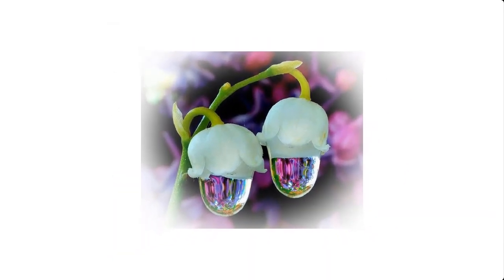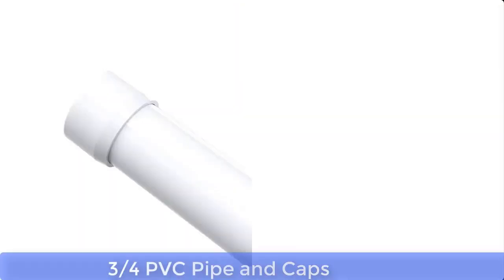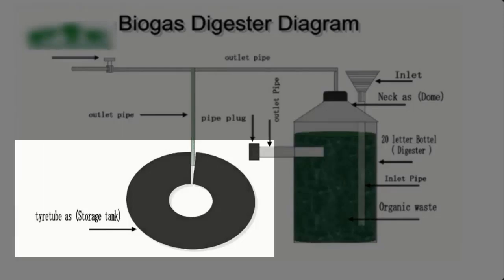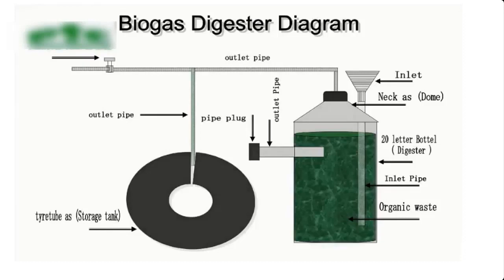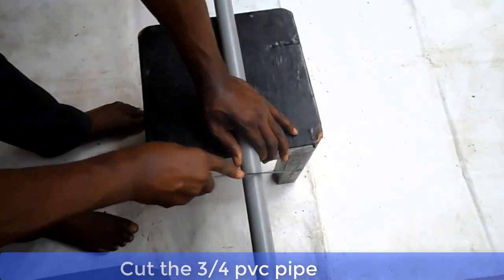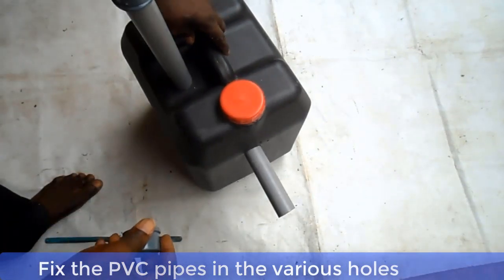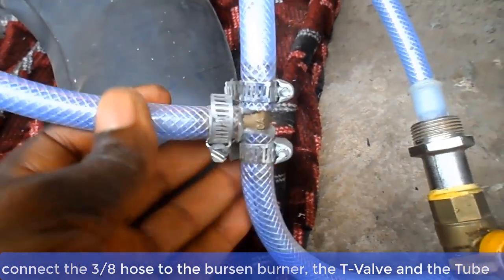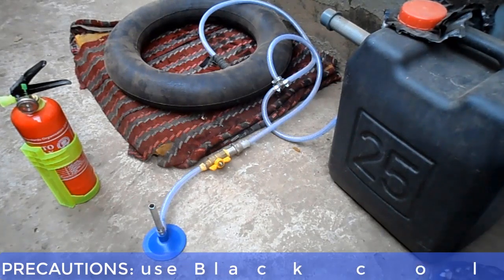How To Construct A Mini Biodigester For Cooking Gas Production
This video will show you how to construct a mini-biodigester for production of cooking gas at home.